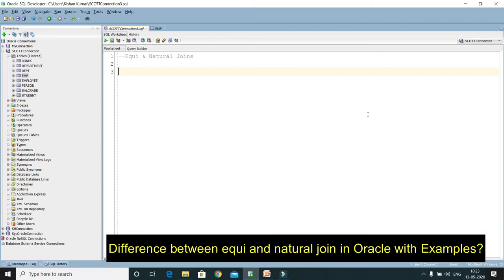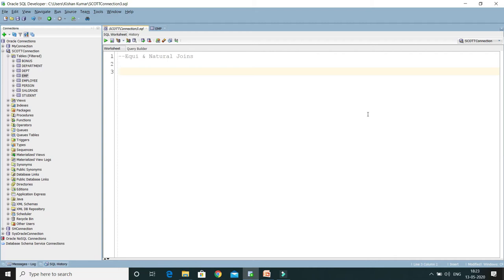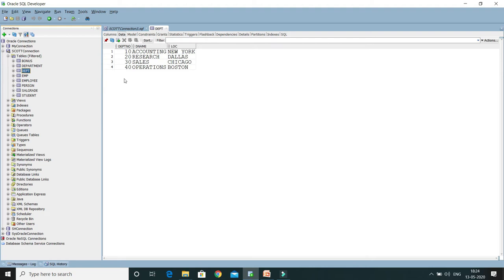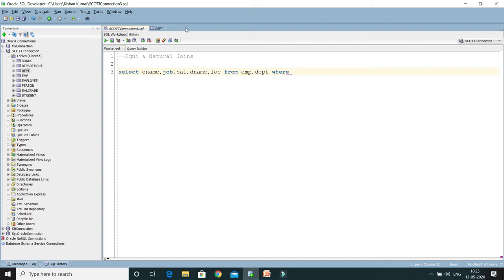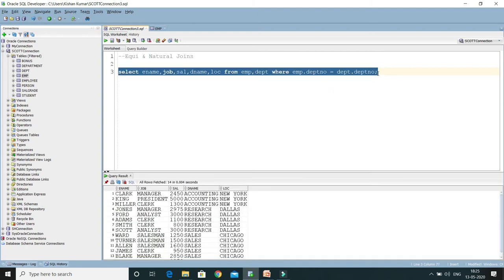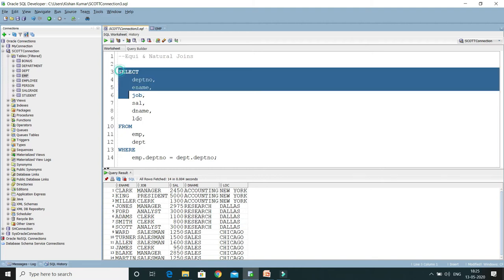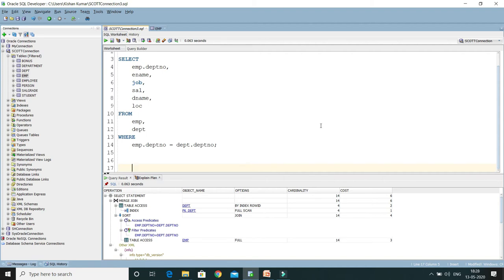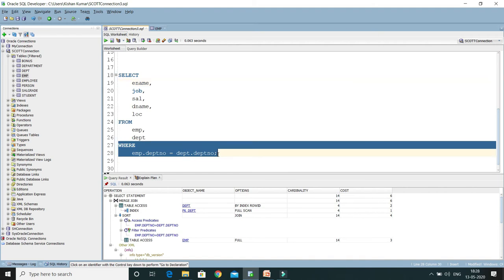Difference between Equi and natural join in Oracle with Examples || Oracle Database Tutorial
About this Video:
In this video, We will learn about Difference between Equi and natural join in Oracle with Examples